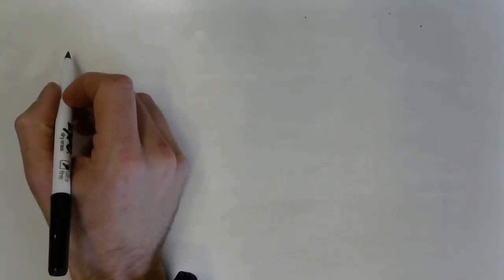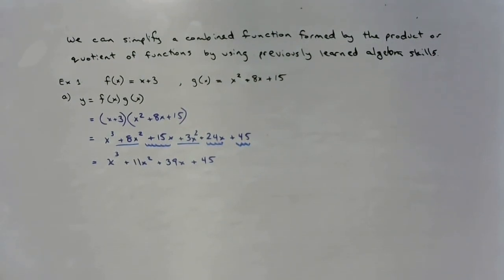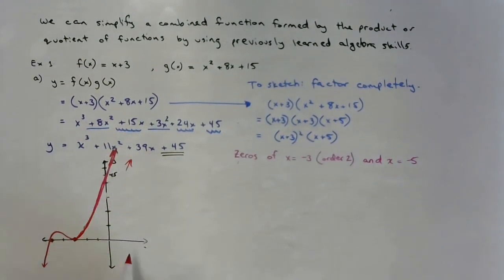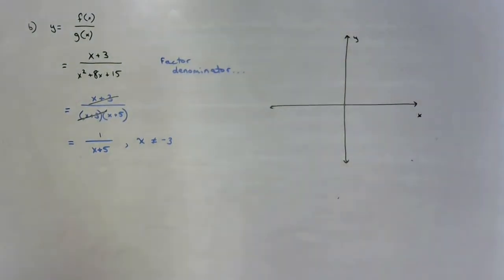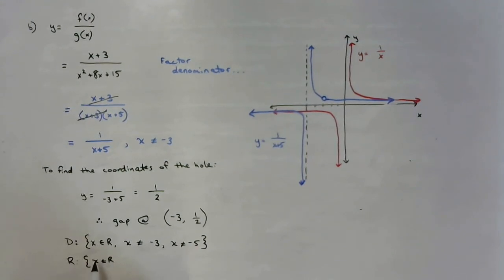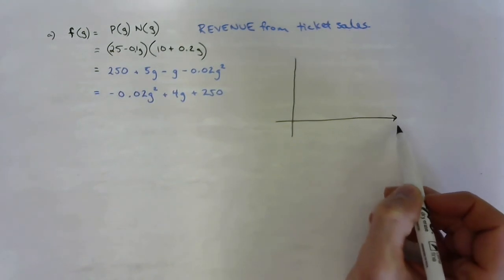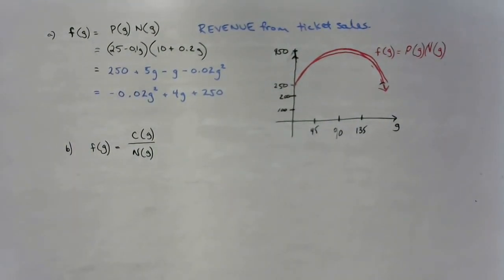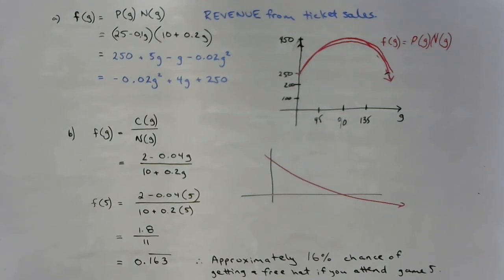8.2 - Products and Quotients of Functions